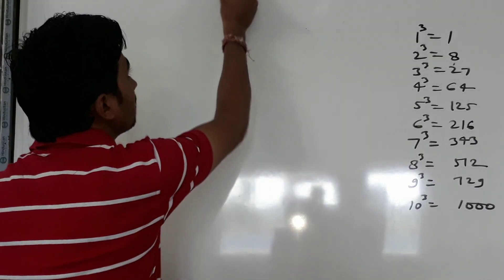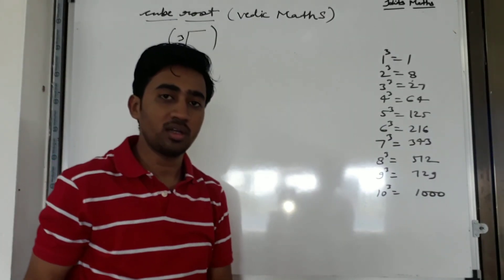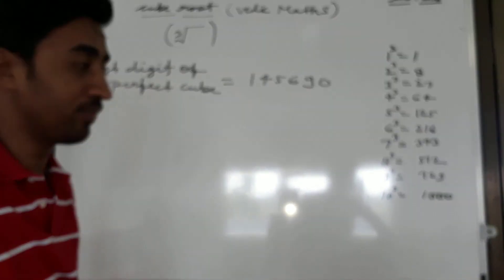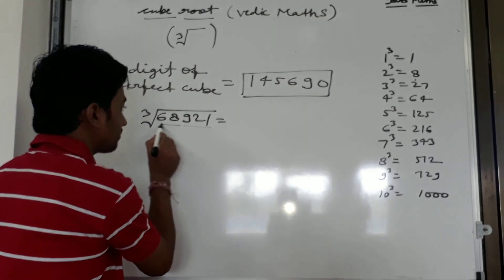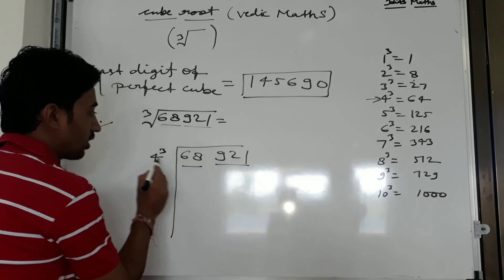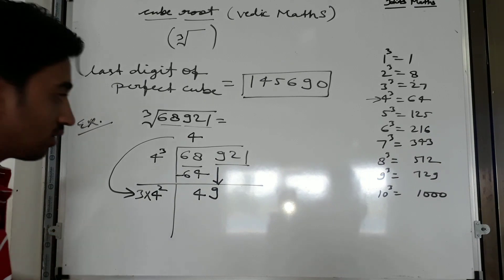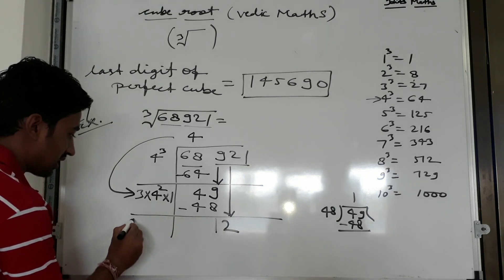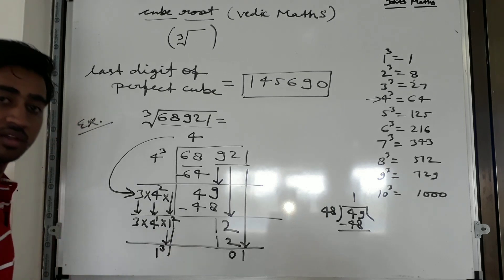CUBE ROOT || VEDIC MATHS || NCERT || CLASS 10th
For more Questions comments.